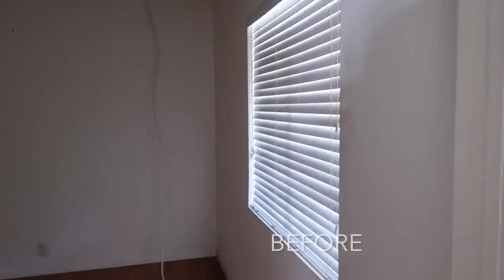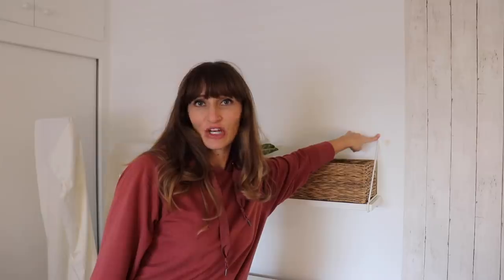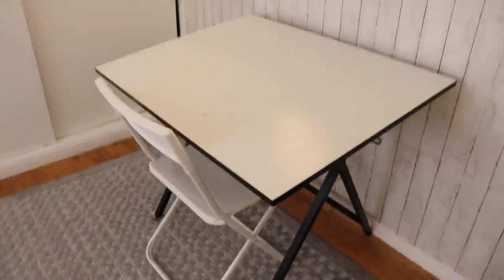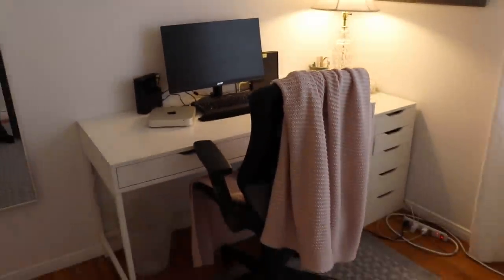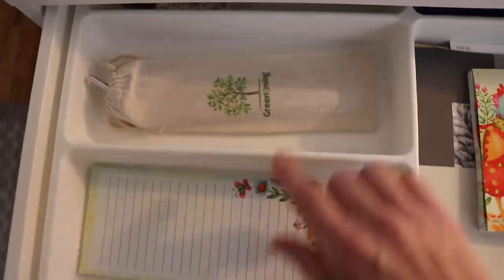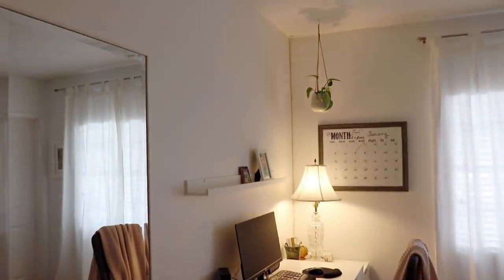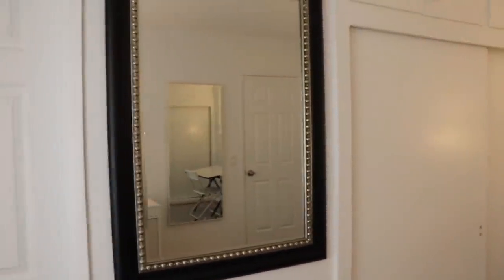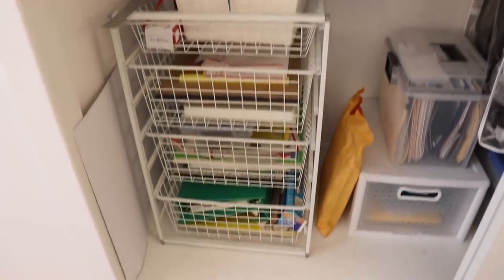Minimalist Home Office - Before and After Tour - Office Organization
My office is finally finished!  When we first moved in here my office was the last on my list of rooms to finish.  We threw all kinds of random items in this room, but finally after 6 months of home updates this room organized.  I love how it turned out and honestly I am in this room more than any other room in the house.

HOME STUFF:
Wood Wallpaper

Bedroom Comforter

Best Twinkle Lights

Reuse Bags I love

Kids Blankets

Ninja for Cooking